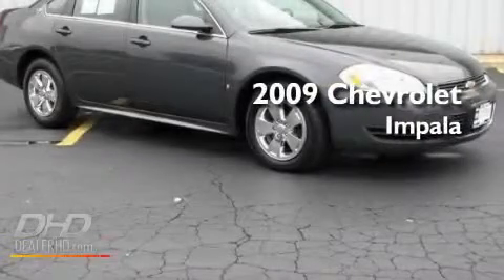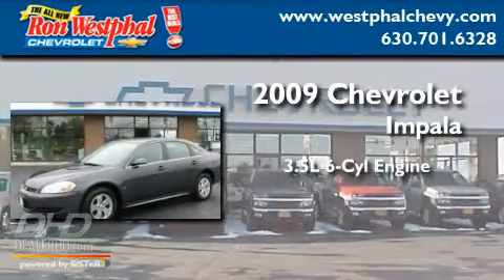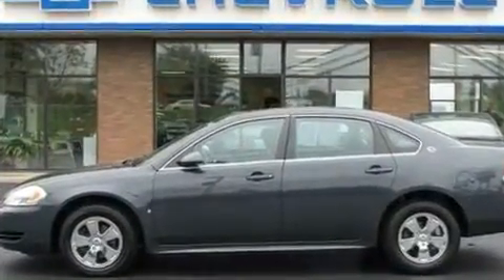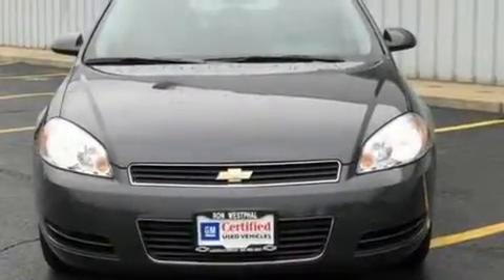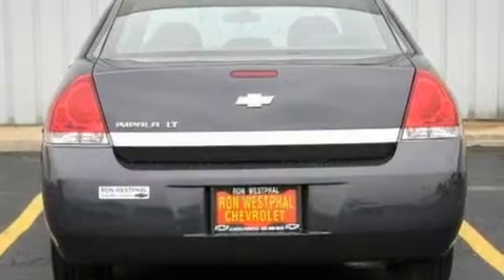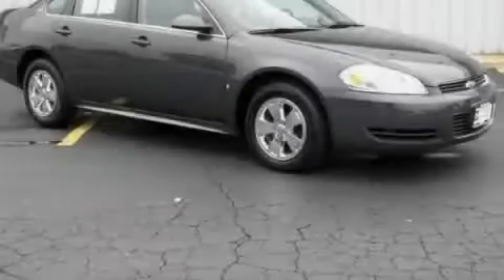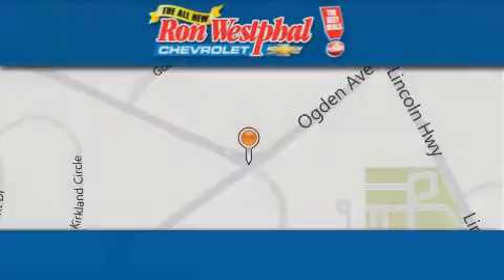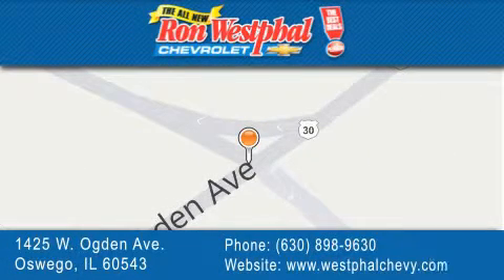2009 Chevrolet Impala Certified Oswego IL Oswego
Year: 2009
 Make: Chevrolet
 Model: Impala
 Engine: V6 3.5 Liter
 Trans.: 4-Spd Automatic
 Exterior: Graystone Metallic
 Miles: 38,062
 Interior: Ebony
 Stock: P38622

 2009 Chevrolet Impala Oswego IL